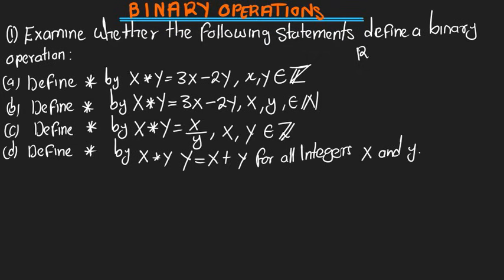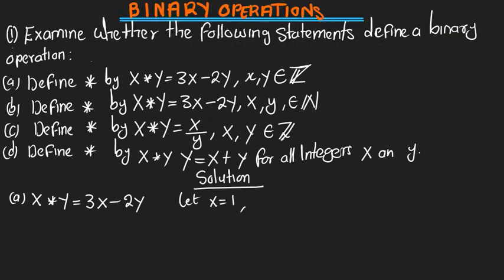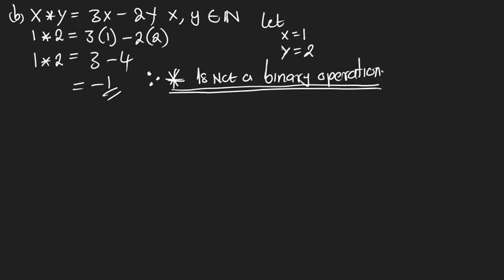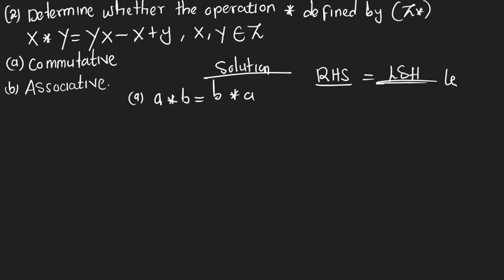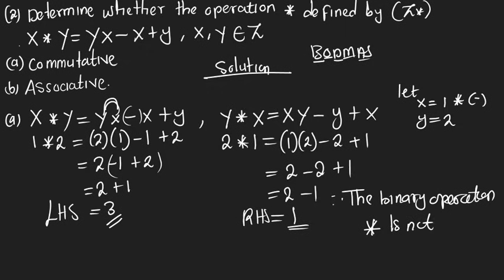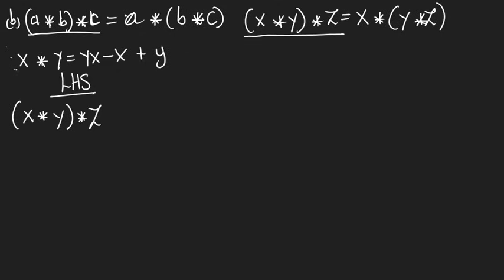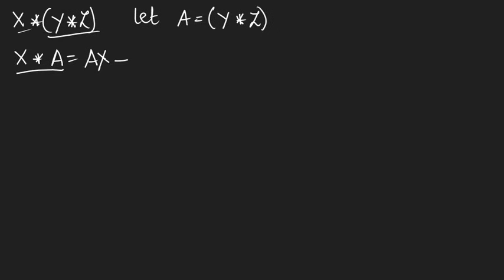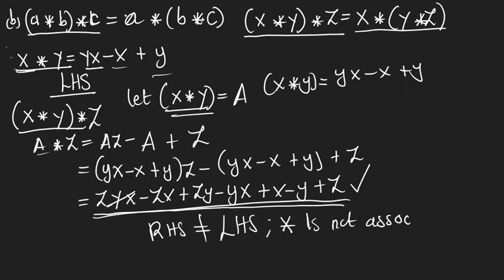Binary Operations Simplified ❤️🔥